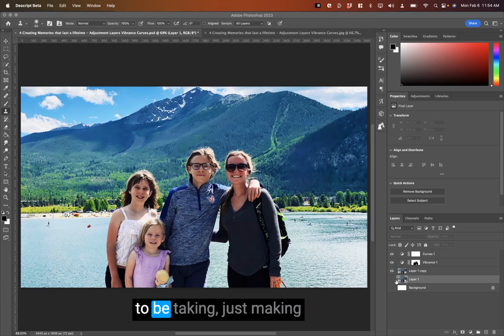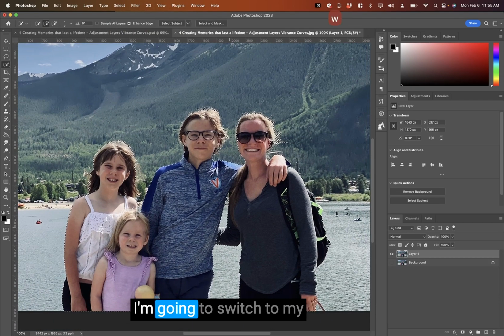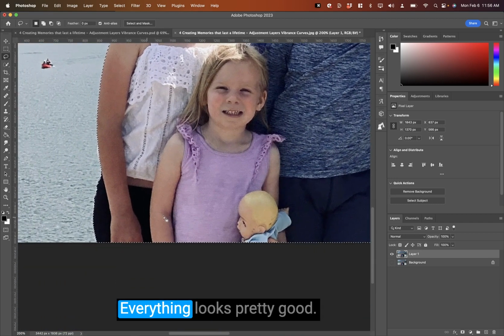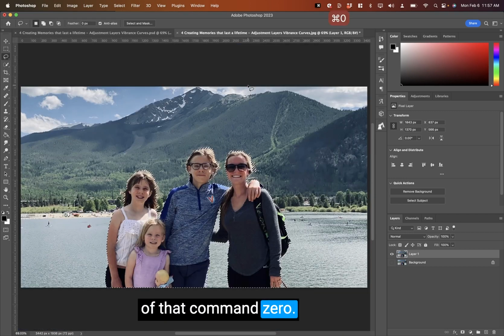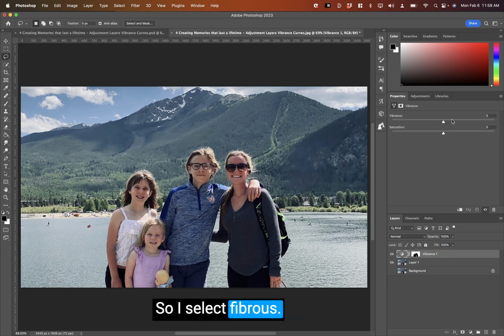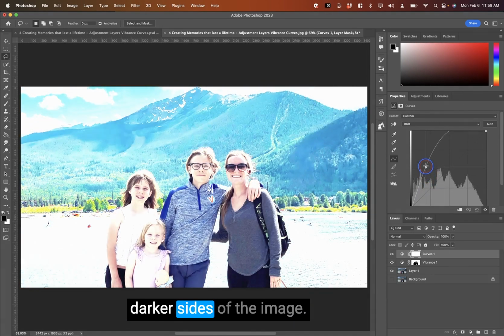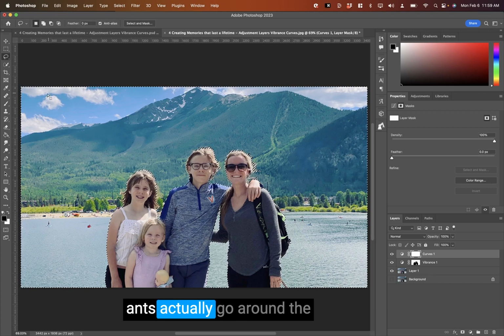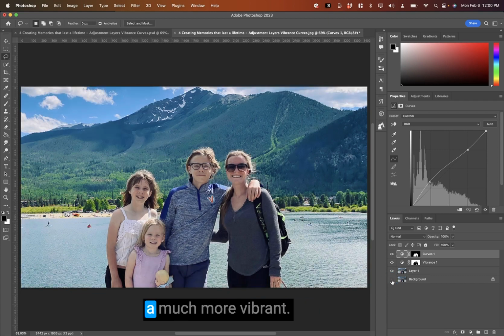Photoshop 4 Creating Memories